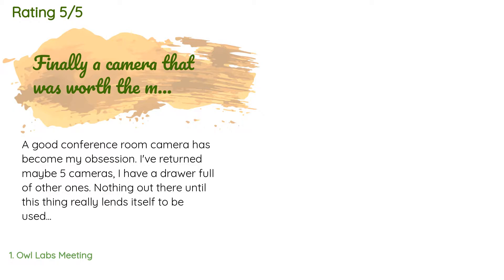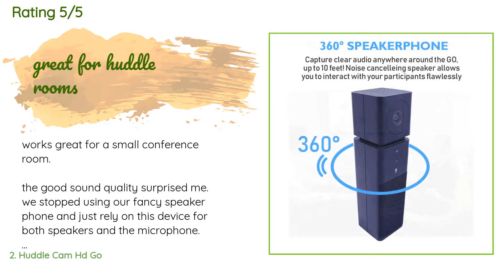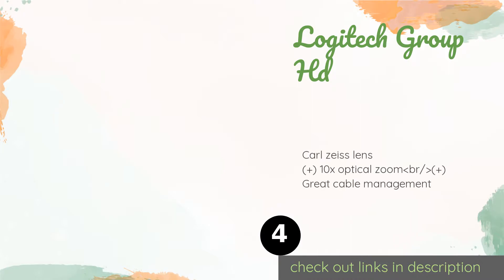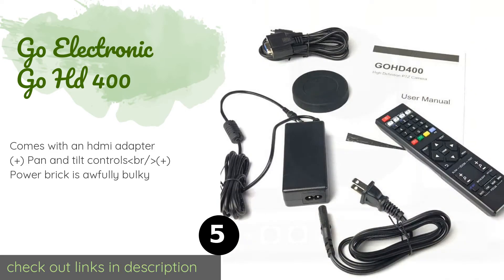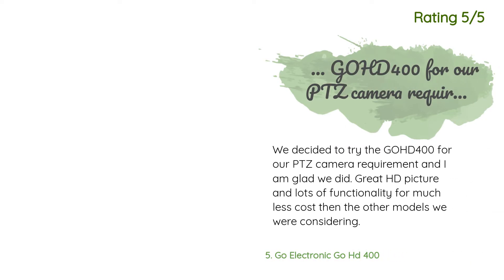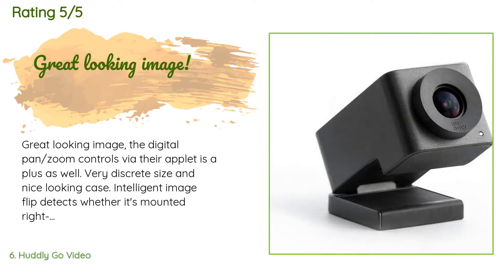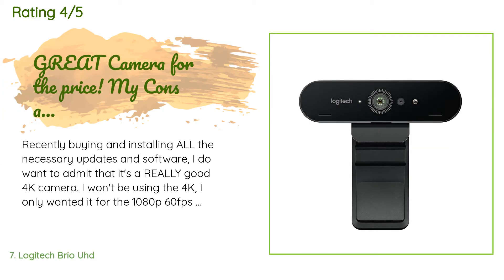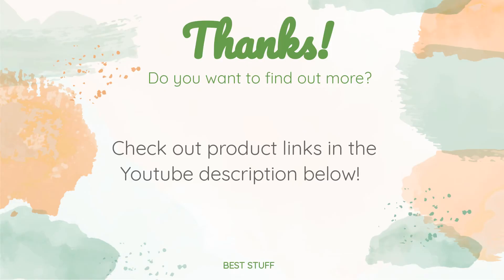🌵7 Best Conference Cameras 2020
1 - Owl Labs Meeting:
✅ Amazon US
🌏 Amazon International

2 - Huddle Cam Hd Go:
✅ Amazon US
🌏 Amazon International

3 - Logitech Meet Up Hd:
✅ Amazon US
🌏 Amazon International

4 - Logitech Group Hd:
✅ Amazon US
🌏 Amazon International

5 - Go Electronic Go Hd 400:
✅ Amazon US
🌏 Amazon International

6 - Huddly Go Video:
✅ Amazon US
🌏 Amazon International

7 - Logitech Brio Uhd:
✅ Amazon US
🌏 Amazon International